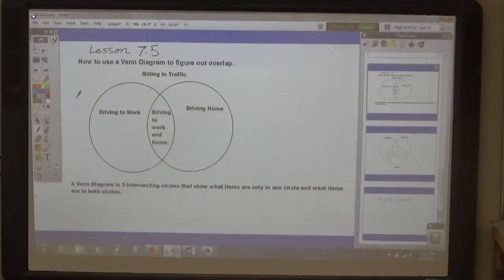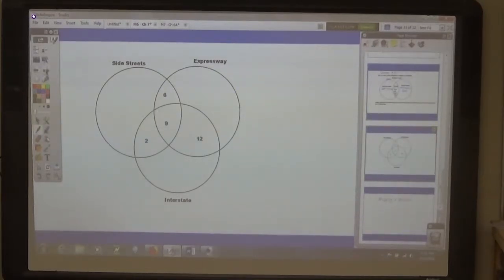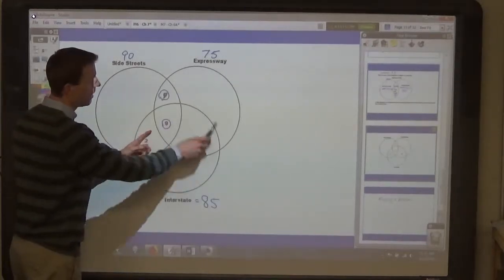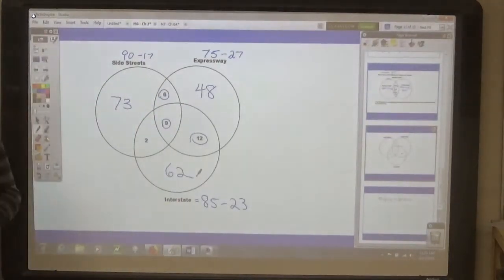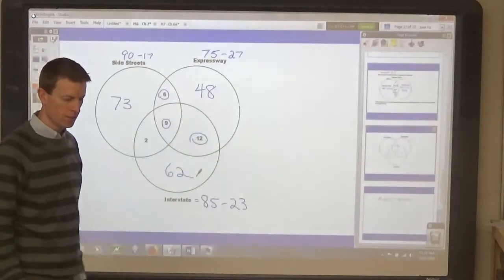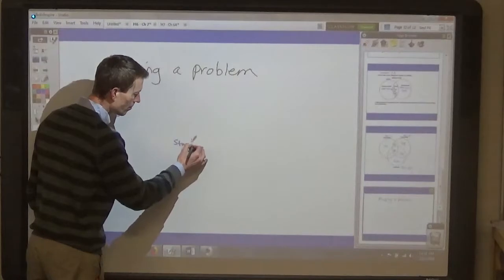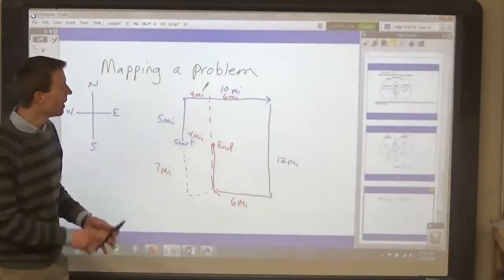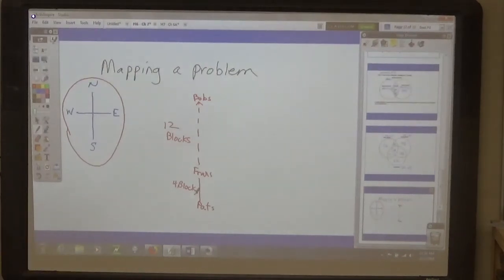M6 Lesson 7 5 Problem Solving Using Venn Diagrams and Mapping